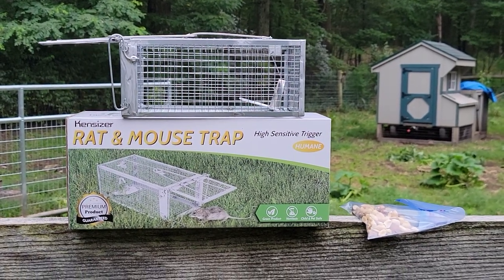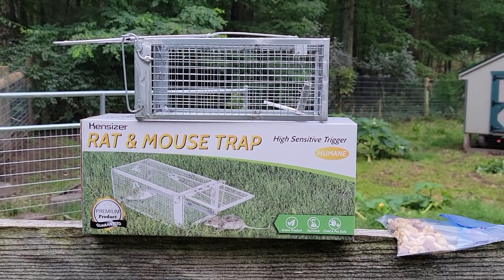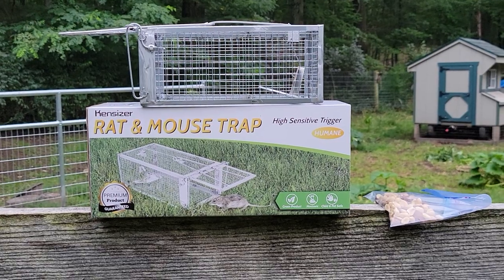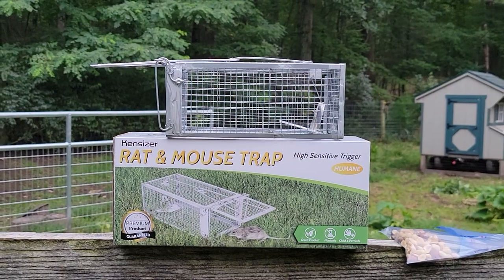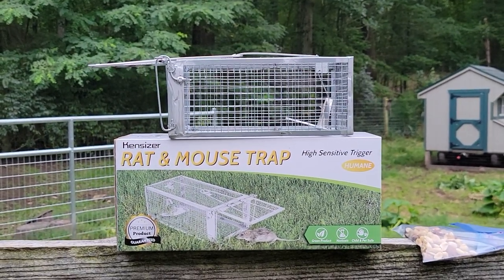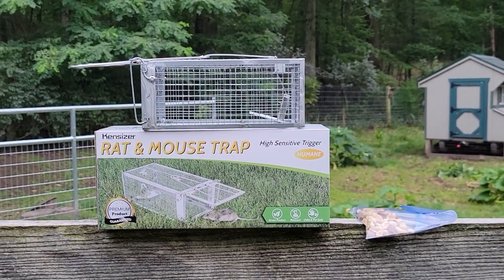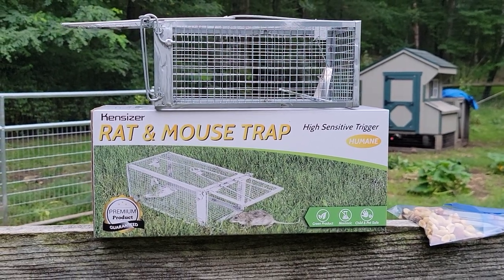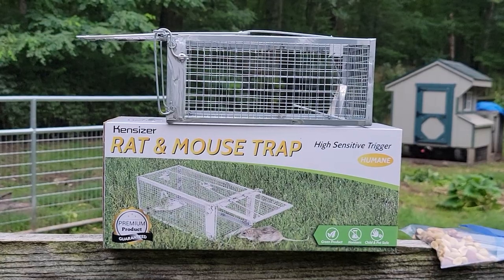Kensizer LIVE Rat & Mouse Trap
We've been having an issue with mice in our chicken coops and around our barn. We solved the issue with our feed by adding a barn cat. But the outside areas have been a challenge.

Using any type of poison around our animals is asking for trouble and snap traps can catch things you don't want to catch.

When looking for a solution I found these Kensizer Rat & Mouse Traps. If we catch something we don't want to catch we can simply let it go.

We will update you on these traps performance. If you're interested you can grab one to try for yourself They are available in small and medium sizes.